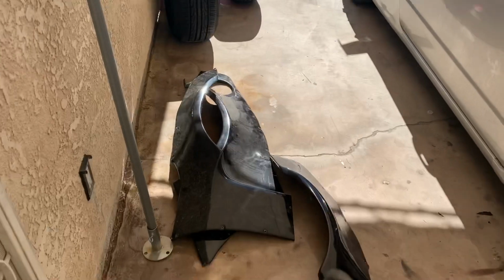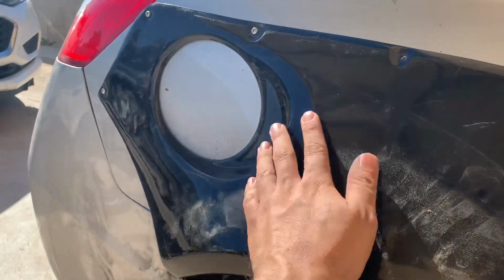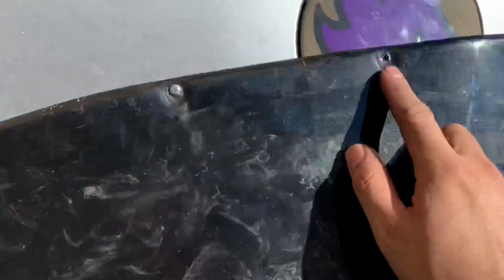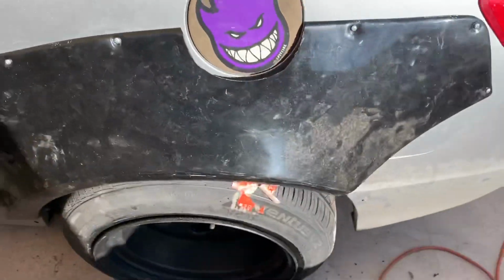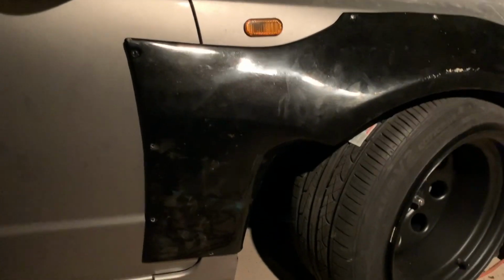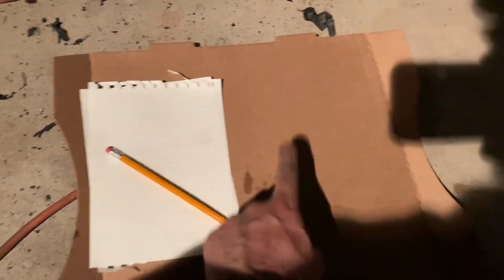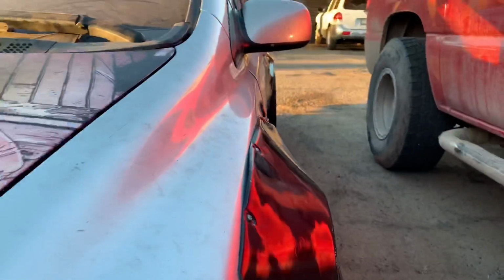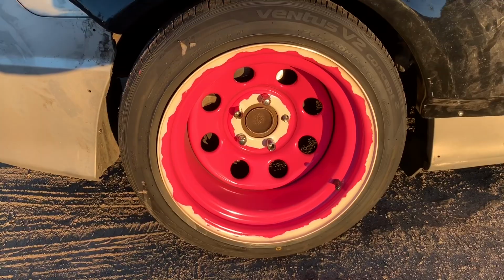Widebody/ rocketbunny 8th Gen Civic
Finally got it done, “Ratchetbunny” 8th Gen civic